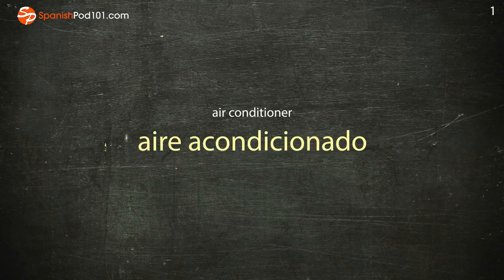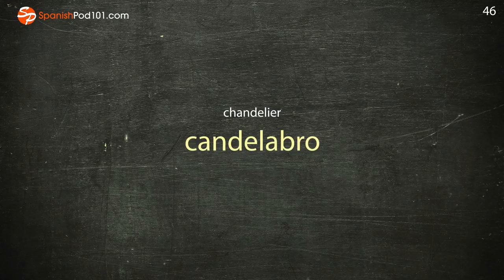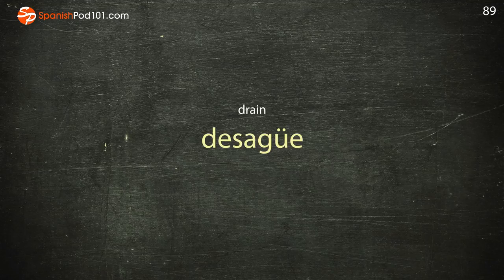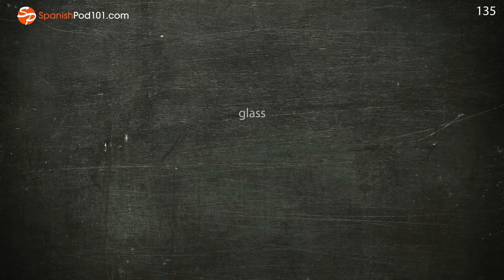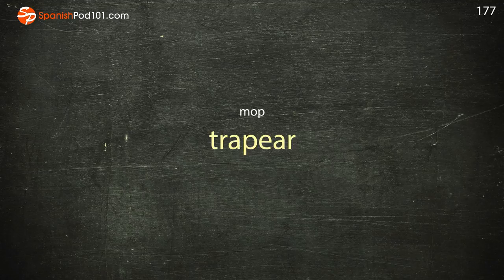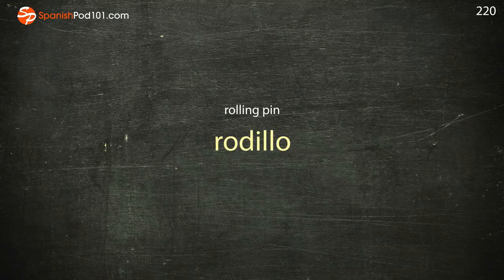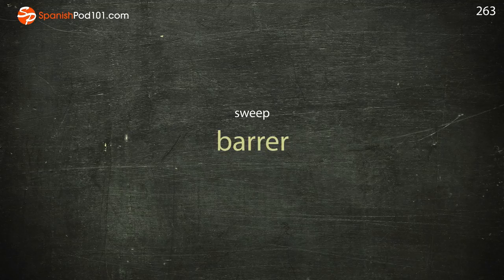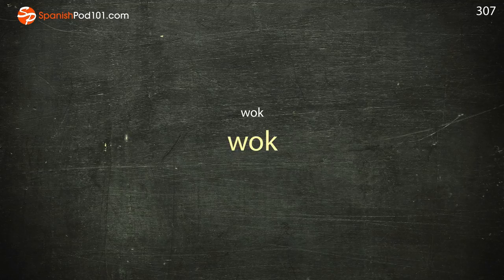300 Useful Words for Living in Spain or another Spanish speaking country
Step 3: Achieve Your Learning Goal and master Spanish the fast, fun and easy way!

In this video, we will teach you the most common 300 Spanish words that you must know to talk about housing. This is THE place to start if you want to learn Spanish, and improve both your listening and speaking skills.